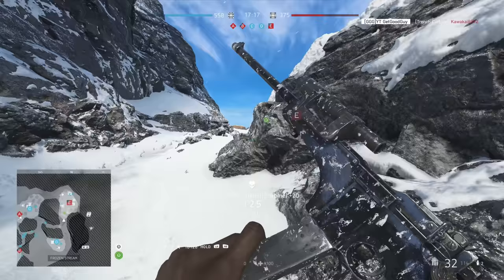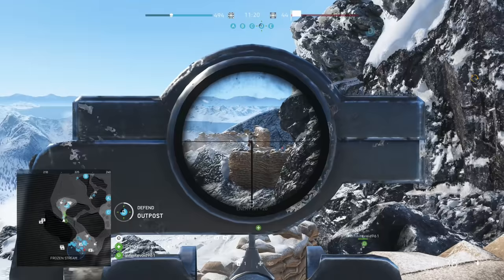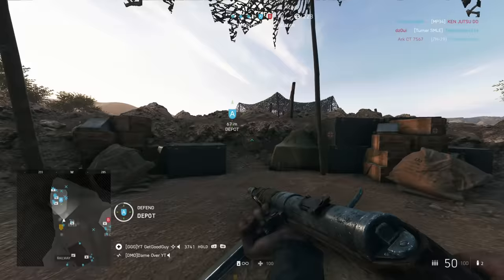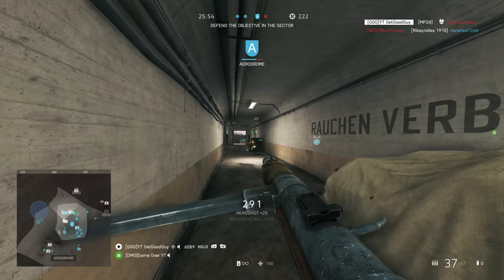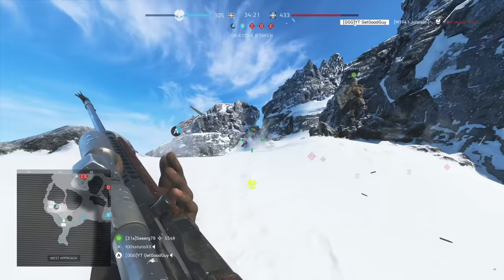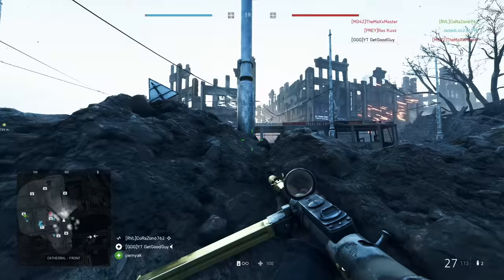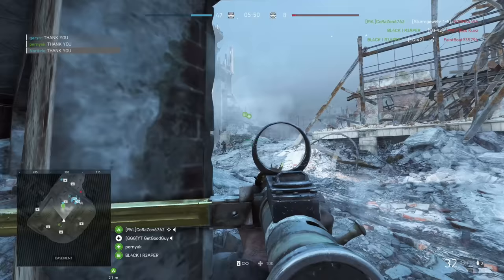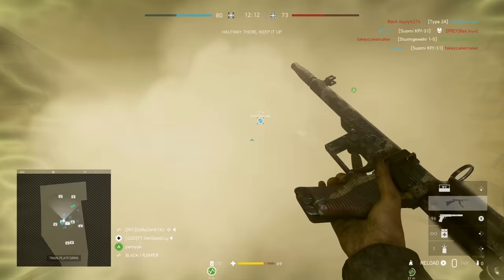These EASY GUNS help NEW PLAYERS kill veterans (Battlefield 5 Tips & Tricks)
❗Battlefield 5 has gained a lot of new players recently, which is great for the franchise. However, this has resulted in a lot of noob farming. So there have been many questions about which guns to use, what's the best loadout, what tips are there to compete, get more kills etc.

So I've made this BF5 tips and tricks video for new players. It focuses upon some guns to try out or aim to unlock, which make picking up some kills a bit easier while you're learning. From there you can branch out and find some other guns that really suit you once you're more able.

Timestamps

0:00 - Intro
1:08 - Selection Criteria
2:39 - Assault Gun 1
4:36 - Assault Gun 2
6:02 - Medic Gun1
6:50 - Medic Gun 2
8:15 - Support Gun 1
9:29 - Support Gun 2
10:27 - Recon Gun 1
11:34 - Recon Gun 2
12:24 - Recon Gun 3
13:21 - Outro

Battlefield V is a first-person shooter video game developed by EA DICE and published by Electronic Arts. Battlefield V is the sixteenth instalment in the Battlefield series. It was released worldwide for Microsoft Windows, PlayStation 4, and Xbox One on November 20, 2018. Those who pre-ordered the Deluxe Edition of the game were granted early access to the game on November 15, 2018, and Origin Access Premium subscribers on PC received access to the game on November 9, 2018. The game is based on World War II and is a thematic continuation of its World War I based precursor Battlefield 1.

Pre-release reception of the game was mixed, with the announcement trailer causing backlash from fans of the series for the degree of historical inaccuracy and the inclusion of female soldiers. Upon release, Battlefield V received generally favourable reviews from critics, being praised for its gameplay but criticized for its shortage of content at launch and lack of innovation. The game sold 7.3 million copies by the end of 2018 but was a commercial disappointment for Electronic Arts.